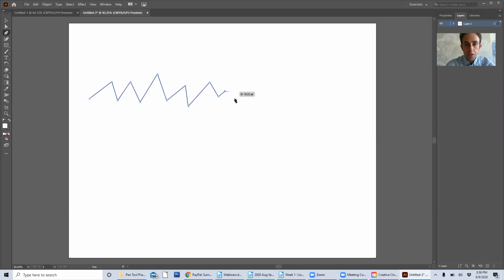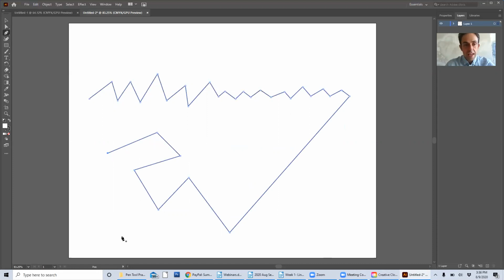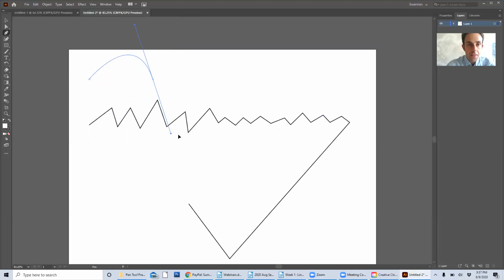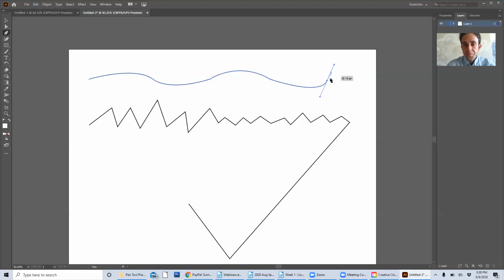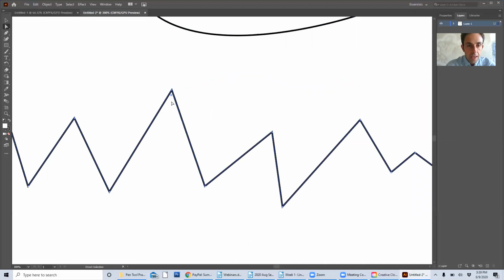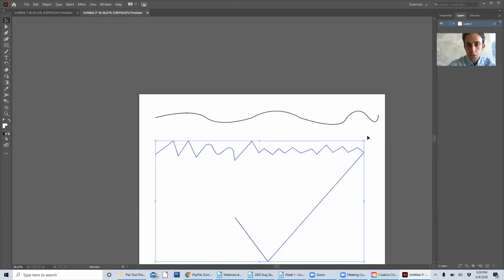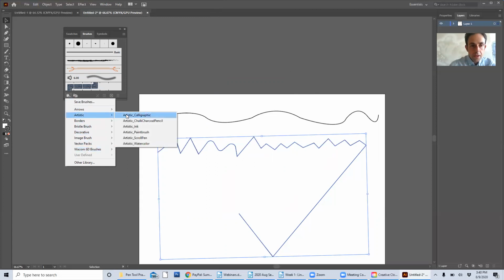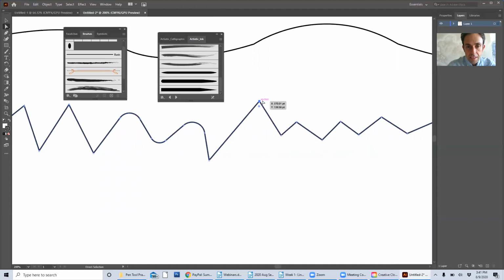Illustrator Pen Tool